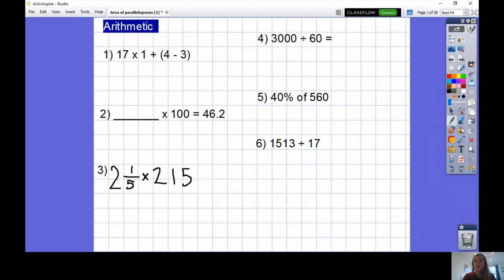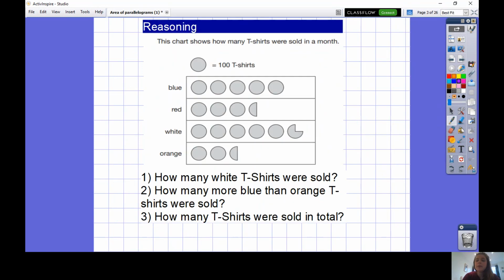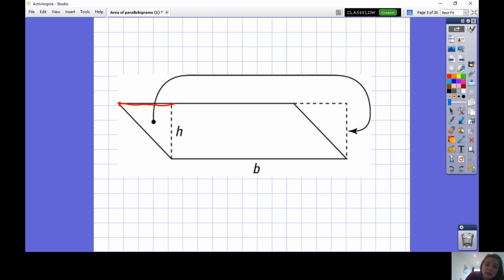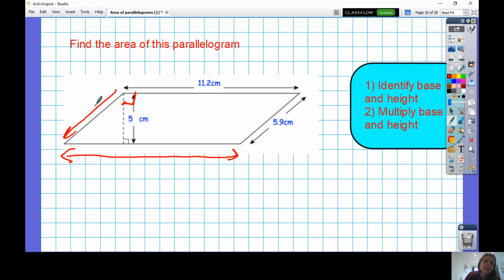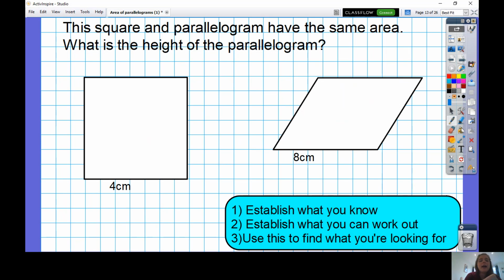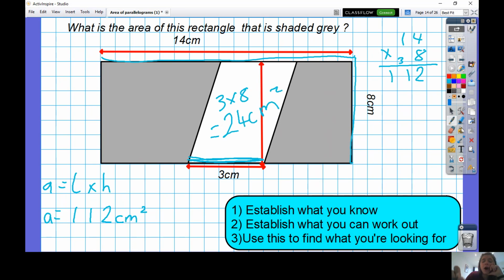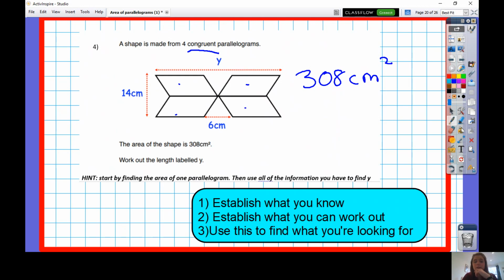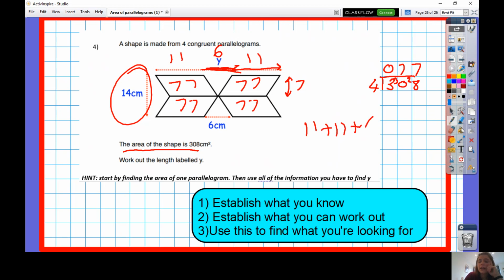Friday 5th February Maths